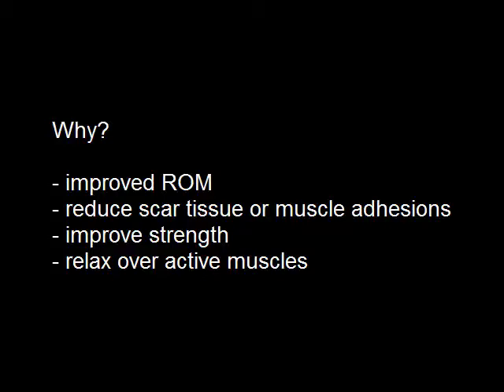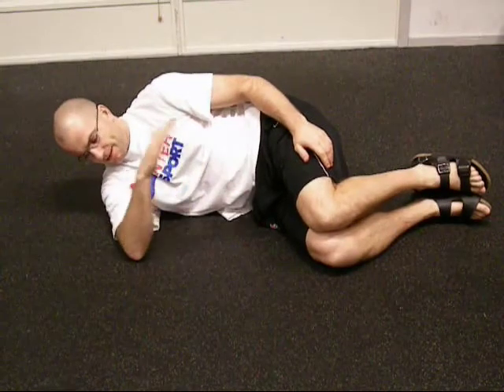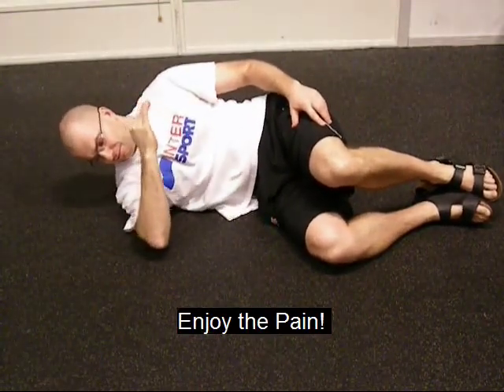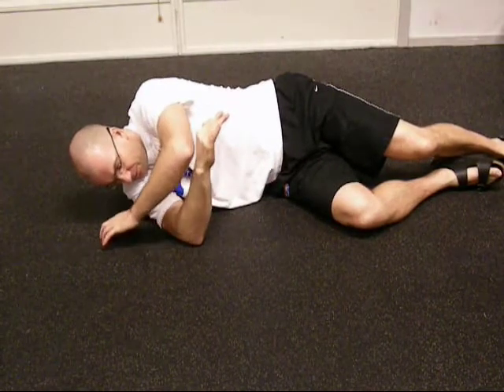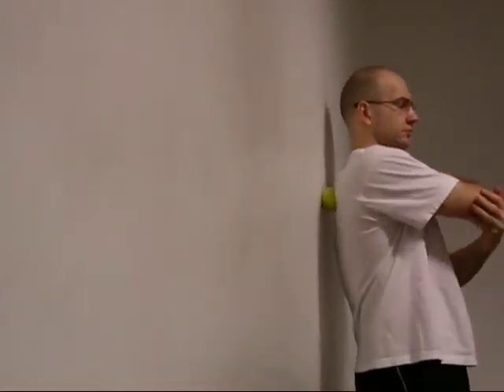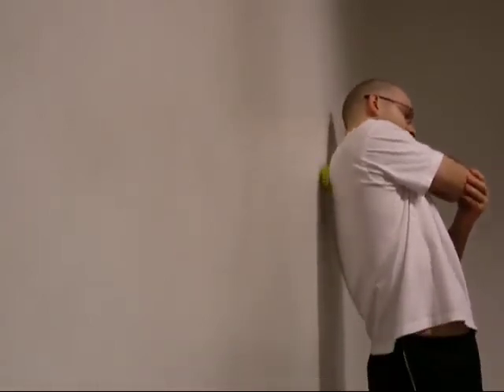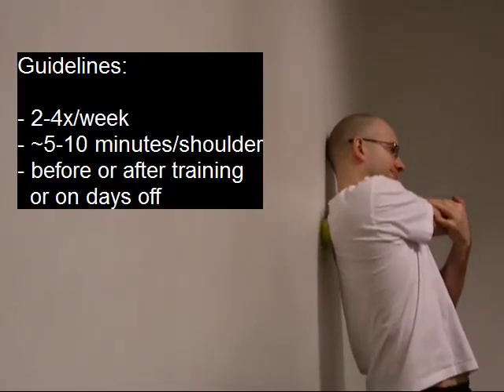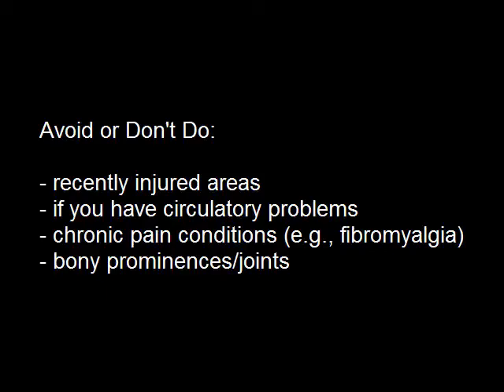Tennis Ball Massage - shoulders